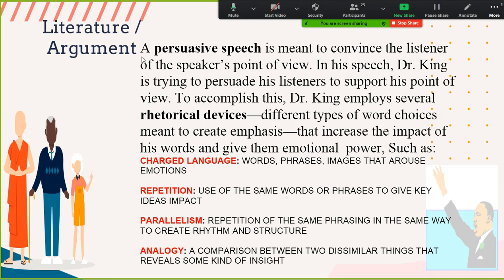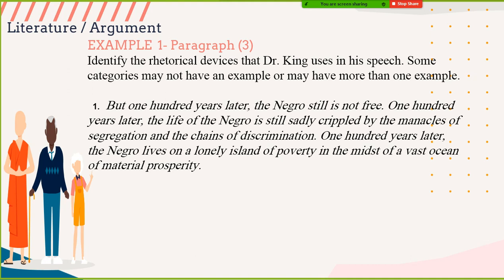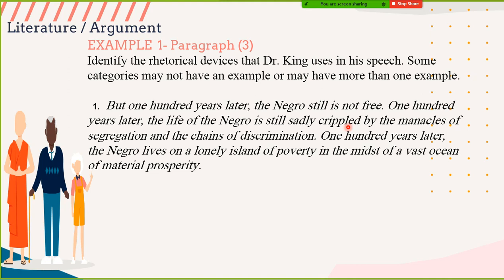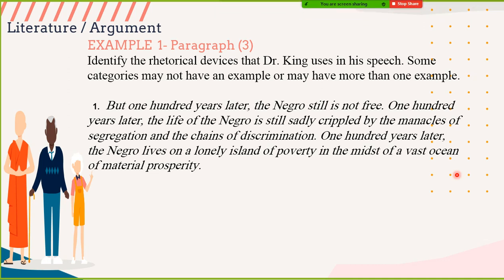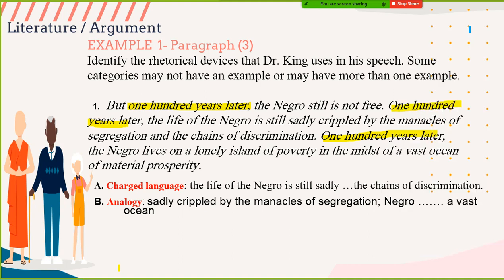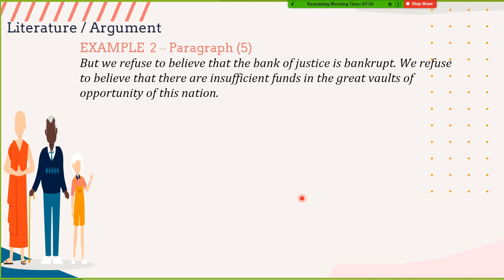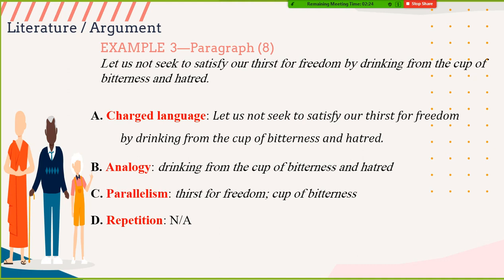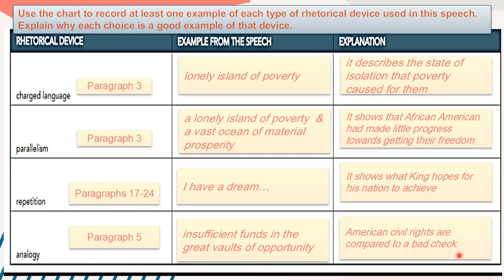3/2/2021--Rhetorical Devices for a persuasive speech